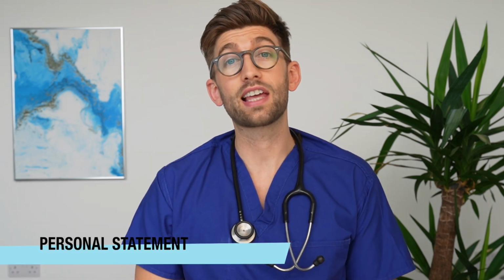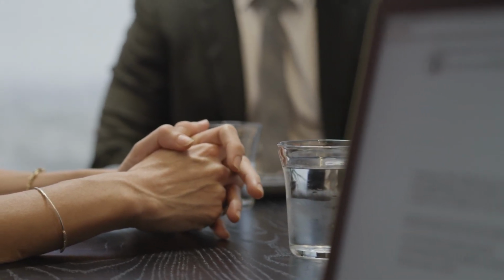Write The Perfect Medicine Personal Statement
Write a medicine personal statement worthy of getting into medical school with our step-by-step how to course.

Learn how to write a personal statement for medicine or dentistry that not only gets you invited to interview, but guides the interview panel to make your interview questions plane sailing.

You'll learn:
- The purpose of the personal statement
- How to gather the right information
- What to include & what to leave out
- Best ways to describe your work experience (and what to do if you don't have much)
- Buzzwords that selectors like
- The best way to structure your statement
- Catchy opening lines
- How to avoid cliches
- Write in a style that shows maturity and creates intrigue
- Examples of good & bad personal statements (and how to transform them)
- Who you should ask to review your statement
- Get an outstanding teacher reference
- BIG MISTAKES to avoid
- Course Overview

The Master Your Personal Statement course covers all aspects of the personal statement, including how to structure the personal statement, what work experience and extracurricular activities to include, how to make your personal statement stand out and much more. We also have detailed videos dedicated to opening lines, references, and how to review your personal statement.

Have a look at some of the free content here, and if our teaching method appeals to you, sign up for our course!

The course beings with an overview that explains the role that the personal statement plays in your application. Then, we move on to tell you about the personal statement itself, and the requirements that it needs to meet.

This course will teach you how to write a personal statement that is not just well-written and succinct, but also unique. After completing this course, you will be able to illustrate why you want to be a doctor, what you've done to explore the career and the personal traits that you and doctors share.

Writing Style

The biggest mistake that students make when submitting a personal statement for me to review is that of writing style. Students can have great experience, yet a poorly written statement with an unappealing style will simply end up in the bin. We teach you how to get to the point a cut out the fluff.

This is probably one of the most valuable lessons you will learn in life. Not only will it open your eyes to just how weak your current style of writing is, but will teach you a skill that you can take forward through the rest of your academic career. Writing is known as one of life's 'force multipliers', those skills that diffuse into all other areas of your life to help you succeed.

General Structure

We begin by looking at what the personal statement is trying to achieve, as well as the three things we need to get across to the reader. The first step in drafting a personal statement is gathering information. This phase is mostly concerned with capturing everything you've done to apply to medicine, and more importantly the lessons selectors want to see that you have learned from these experiences. This step is crucial.

We then go through how to improve your English, so that you can portray yourself to the universities to which you're applying in the best possible light.

Example Personal Statements

We provide you with a detailed personal statement work-through, that will not only give you an idea of the common mistakes that people make on their personal statement and how to avoid them, but it will also show you the layout of the personal statement and what it should contain.

References

We also include two lessons on references, and how to make sure that they are the best they can be. References are an extremely important part of your personal statement, as they give the university an idea of who you are in a classroom.

Work Experience And Extracurricular Activities

Work experience and extracurricular activities are a crucial part of your personal statement because they can help your application stand out and show how interesting you are as an individual! On the course we take you through work experience and extracurricular activities in-depth, to make sure that you included everything you should have.

What To Do After You Submitted Your Personal Statement

This stage of the application is not talked about often and can leave candidates confused about what to do next. Thankfully, Dr Hilton goes over what you can do after you submitted your personal statement, and how to prepare for what's coming next!